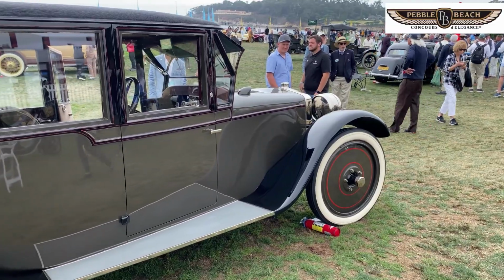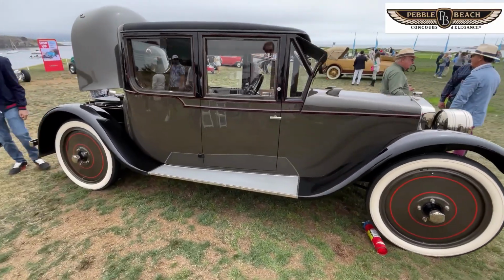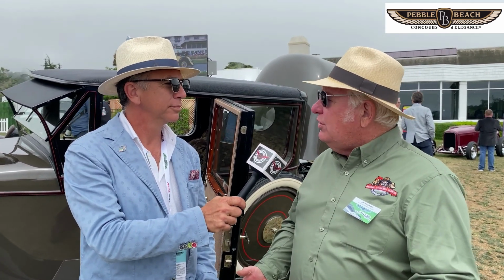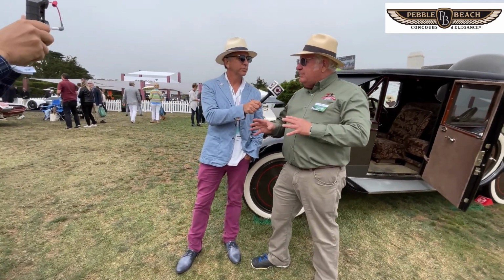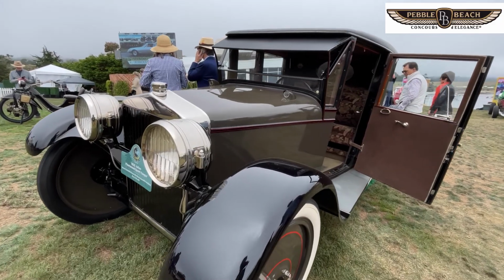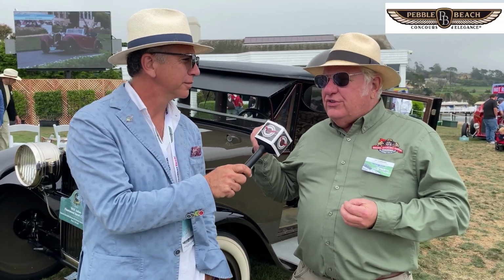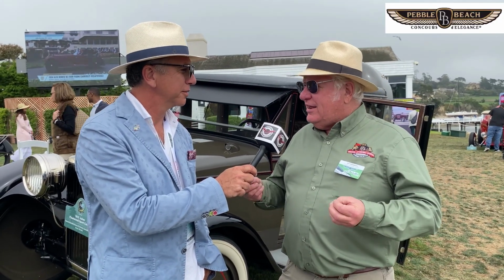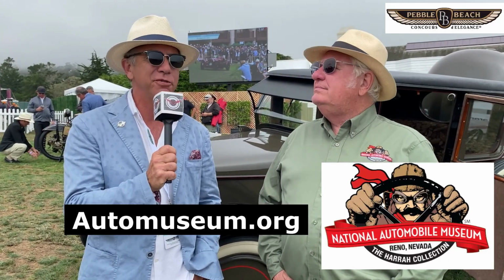1925 Julian Fleetwood - ONE OF A KIND - at Pebble Beach 2022 - In the Garage with Steve Natale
The 1925 Julian Fleetwood Sport Coupe was (and still is) RADICAL by design, with it's unique flat-six cylinder, air-cooled, radial engine spinning in the rear of the vehicle and center-vehicle seating.  This prototype never saw production and was discovered and painstakingly restored by William Harrah.

Featured in the "Unorthodox Propulsion" group at Pebble Beach Concours d'Elegance, cool, one-of-a-kind, and In the Garage!